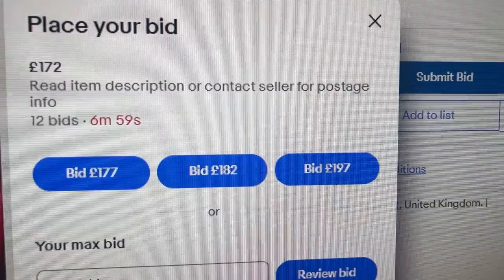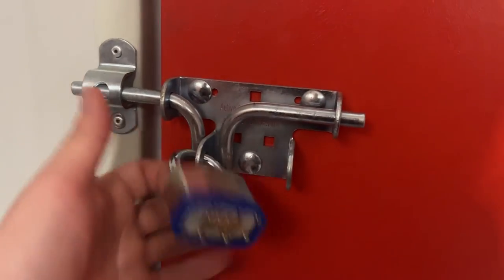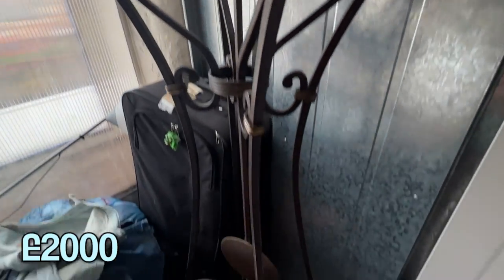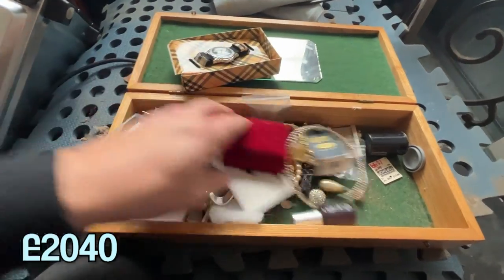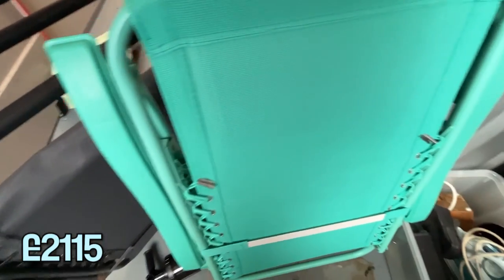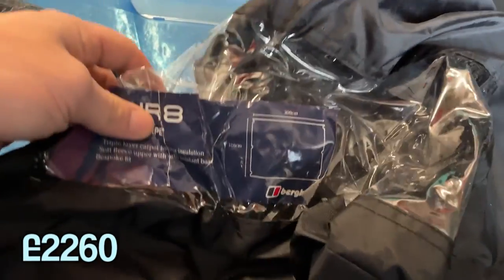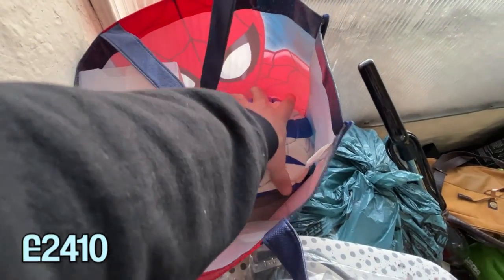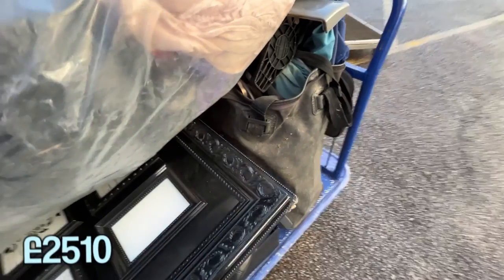I Bought 1 Abandoned Storage Unit... Let's Find Out What's Inside TRASH OR TREASURE? Storage Wars UK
I Bought Abandoned Storage Units... Let's Find Out What's Inside TRASH OR TREASURE? Storage Wars UK

Hey, I am a full time ebay reseller here in the UK. My name is Kieran, I buy from charity shops, carboots, wholesale &X Facebook marketplace and sell them on eBay/amazon/Depop for a profit (hopefully) that is how I make my living. Any questions please dont hesistate to ask!

*40p DR Martens* | Huge Huge Huge Bundle! | Making Contacts IS VITAL | MY *WOMEN* | UK ebay Reseller